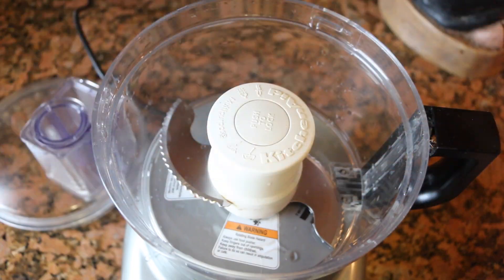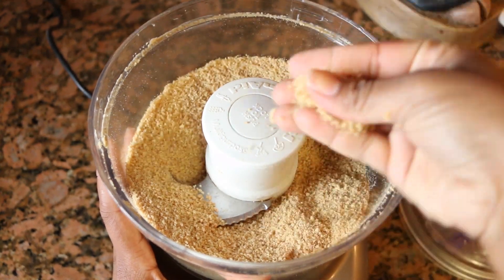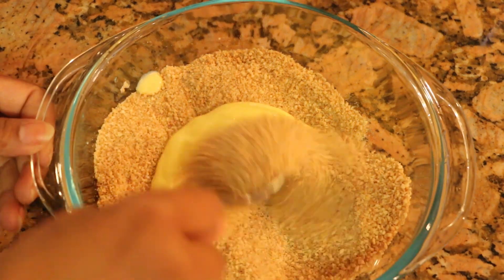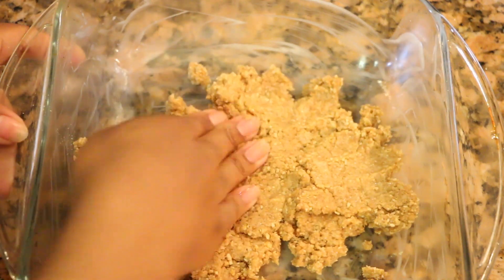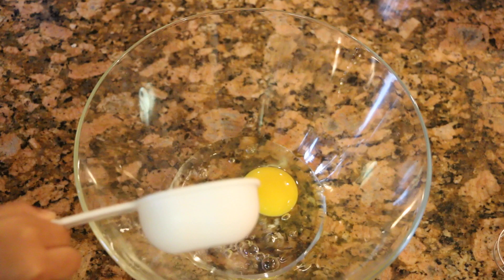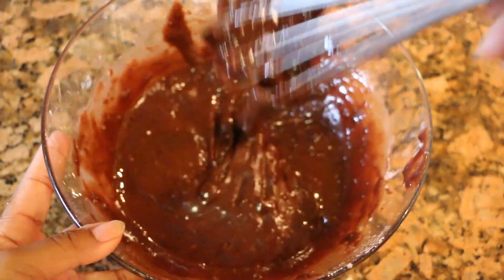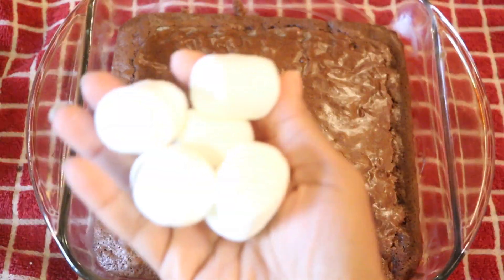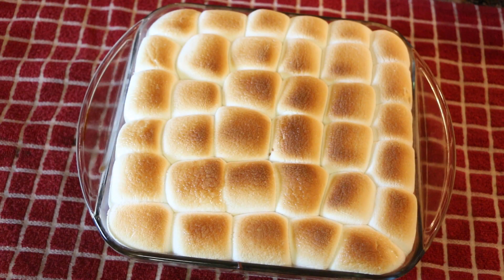S'mores brownies | easy dessert| Recipes from a small kitchen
hey hey! today I'm showing you how to make a delicious and super easy s'more brownie! so so good!

*ingredients*
cookie dough:
- 2 tablespoons of melted butter

- 1 box of brownies (follow the instructions in the box, to prepare and cook)
- marshmallow